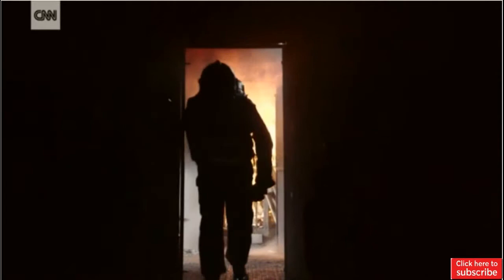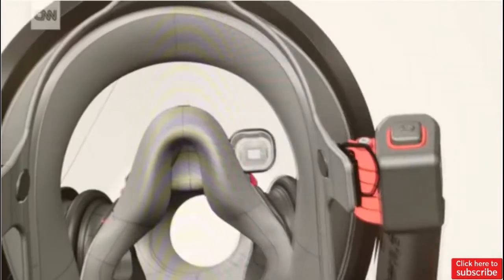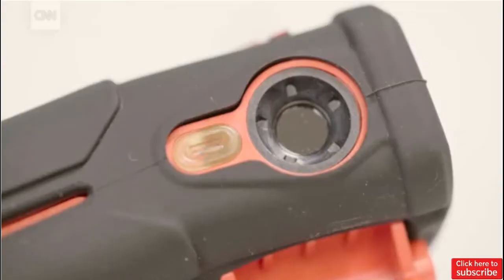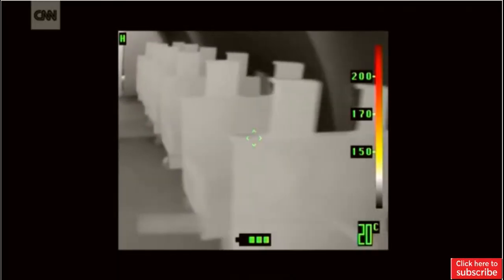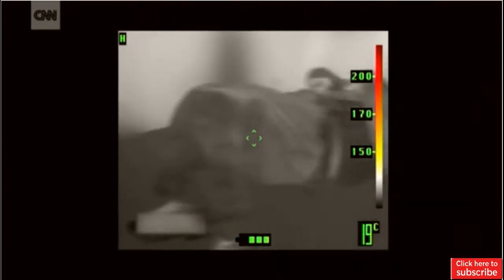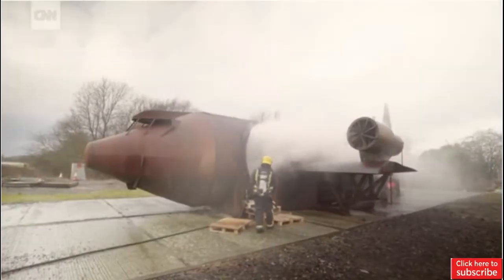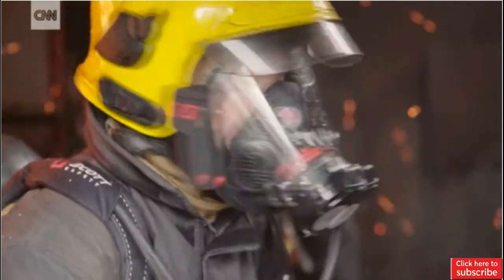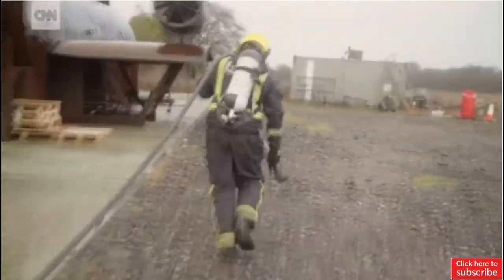Firefighters see through smoke with new mask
How the world's first in-built thermal imaging camera could saving firefighters' lives.